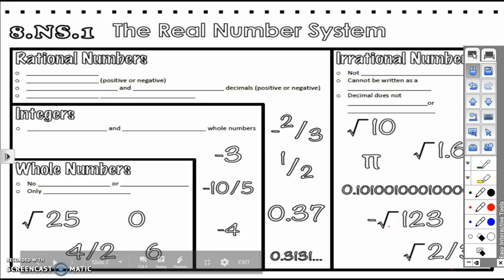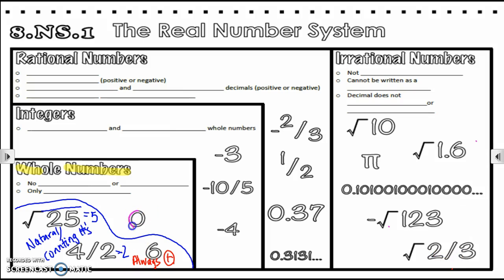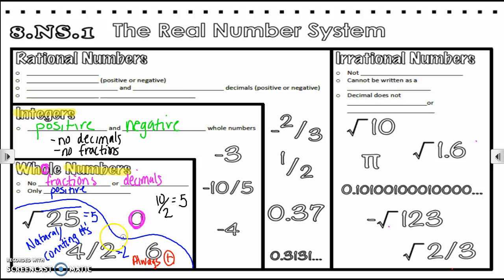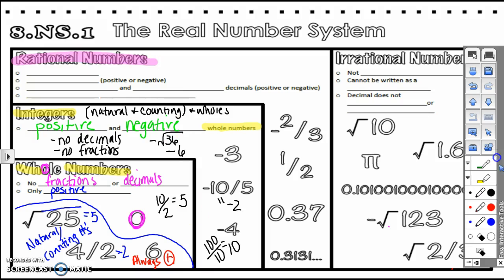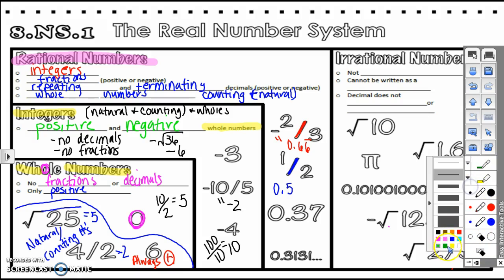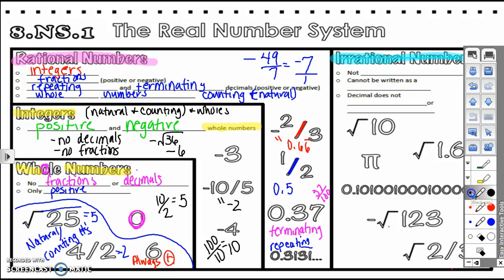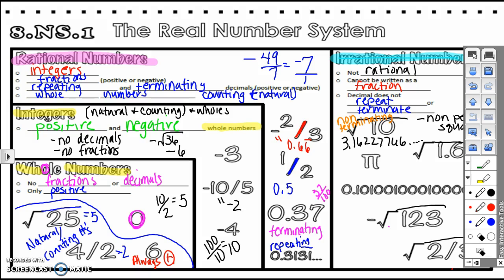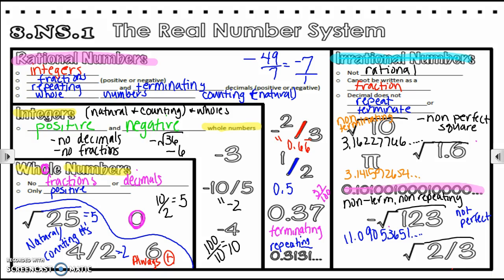Real Number System